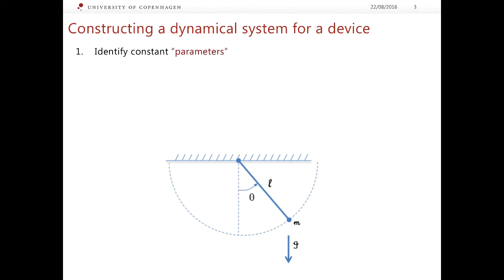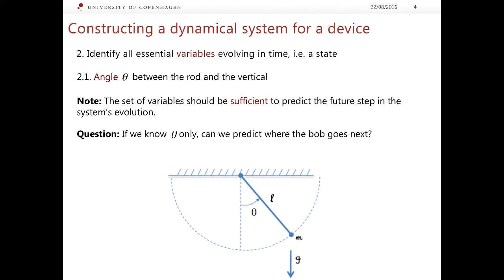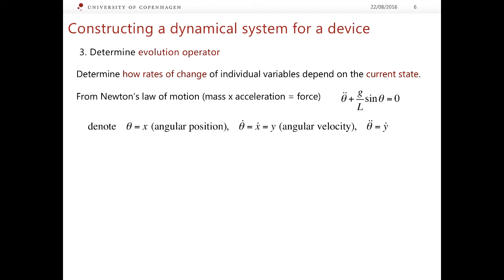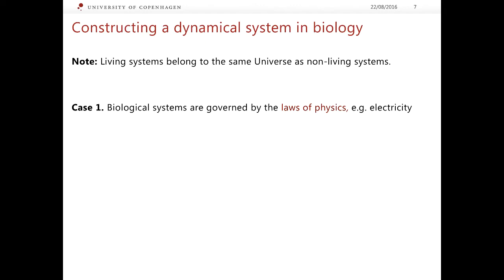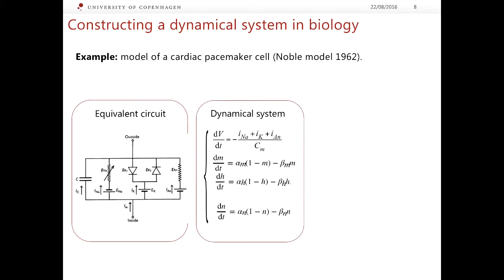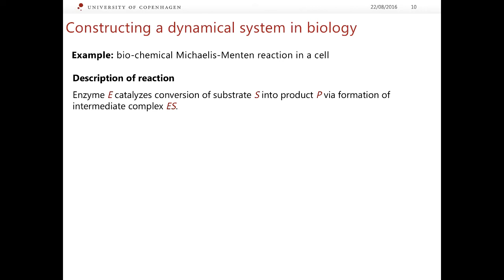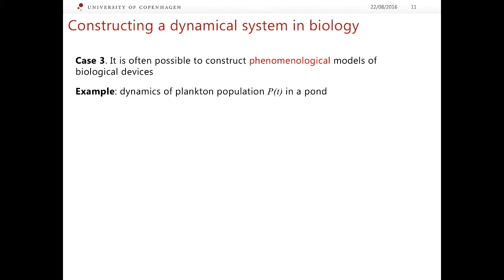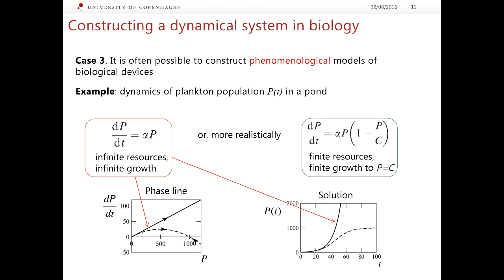Dynamical Systems, Part 2: Constructing a Dynamical System (by Natalia Janson)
Mathematical modeling of physiological systems: Dynamical systems.  Part 2: Constructing a dynamical system.                This lecture explains how a mathematical model of a spontaneously evolving system can be constructed, i.e. how to connect the physical architecture of a device or organ with its mathematical representation, usually in the form of the velocity vector field of a dynamical system.  More explanation of a velocity vector field and its interpretation can be found in a Supplementary Note to [Janson & Marsden "Dynamical system with plastic self-organized velocity field as an alternative conceptual model of a cognitive system", Scientific Reports (Nature publishing group) vol. 7, 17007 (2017)] and [Janson "Nonlinear dynamics of biological systems", Contemporary Physics 53:2, 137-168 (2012)].